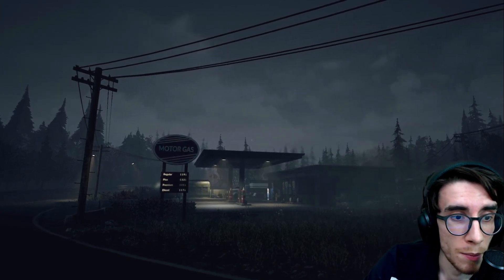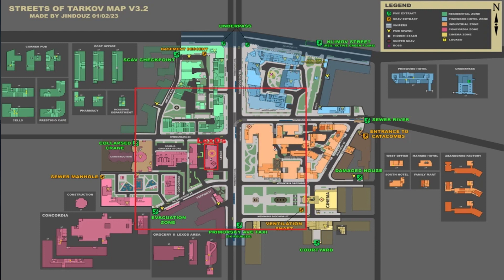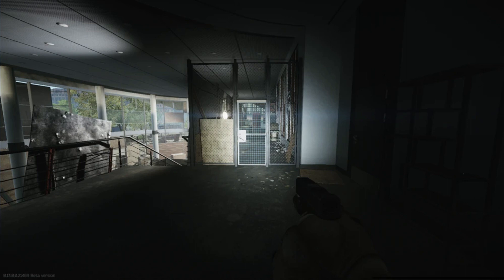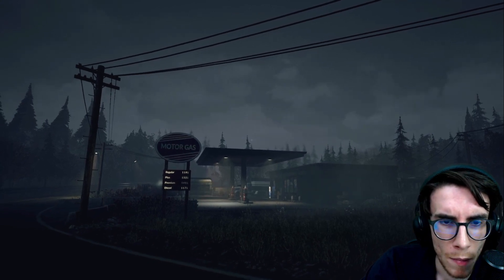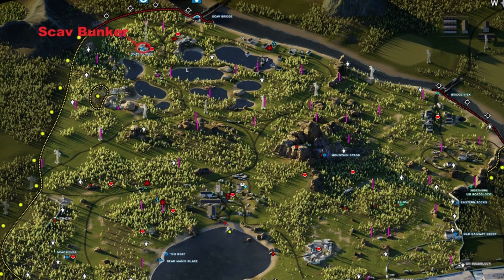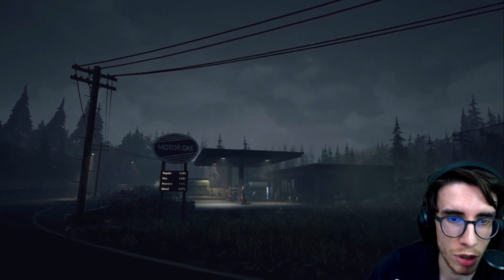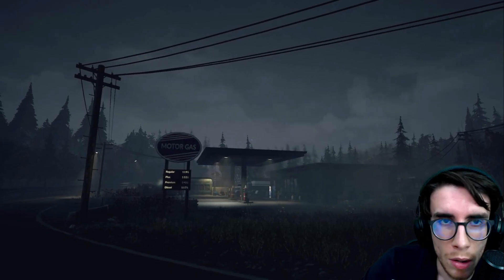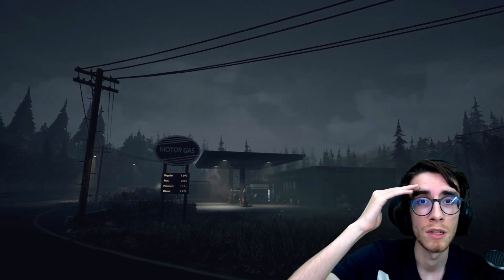Terragroup Trail Guide Part9/16 - Escape From Tarkov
Streets Loot Guide